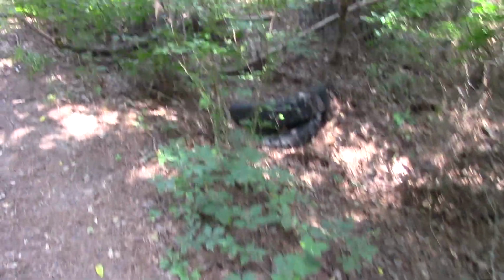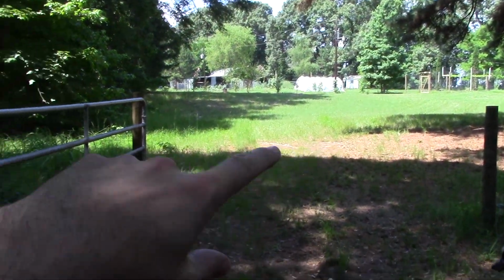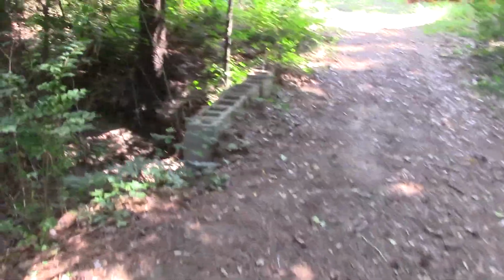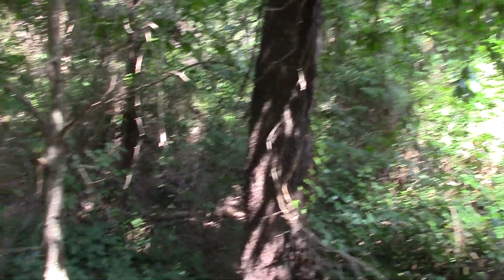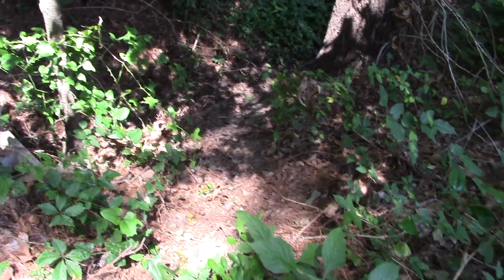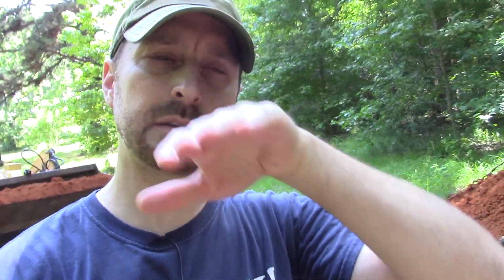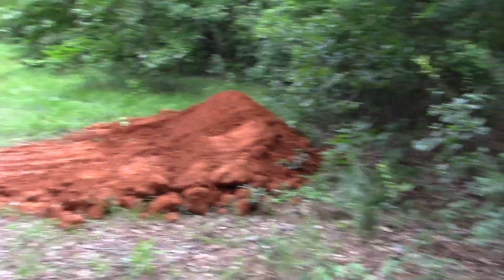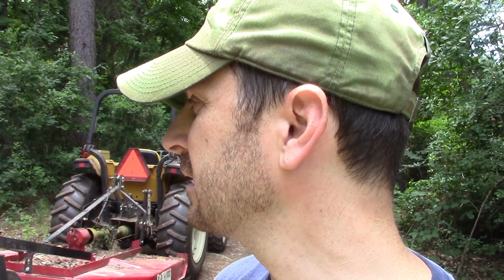Repairing An Earthen Bridge With Our Tractor (Erosion Washout)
We needed to repair the earth bridge between our two pieces of property. We received a load of dirt from a friend of ours and use our tractor to move and grade the dirt. The idea was to build up or crown the bridge in two directions so water does not flow down the center and off the edges near the retaining wall washing it out.

Love our channel? Please support us for Free by checking out some of our favorite recommended gardening tools in our Amazon store

We were so excited to get this load of red dirt from our buddy who owns his own dump truck. This cut down on the cost immensely.